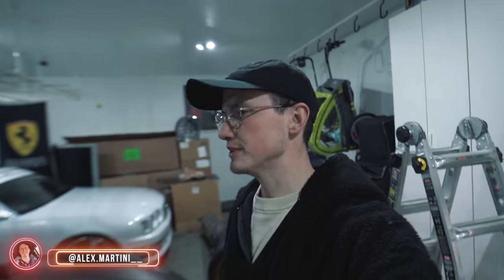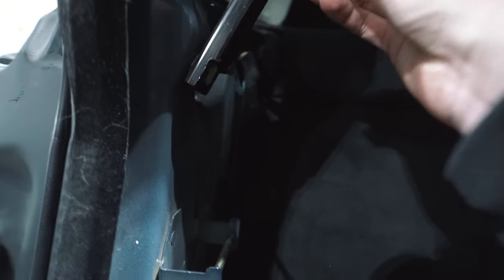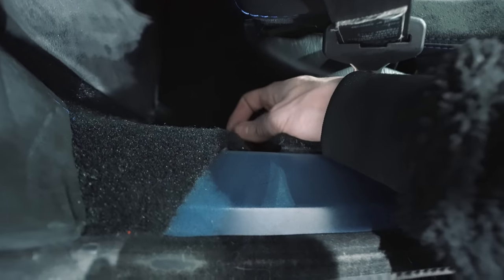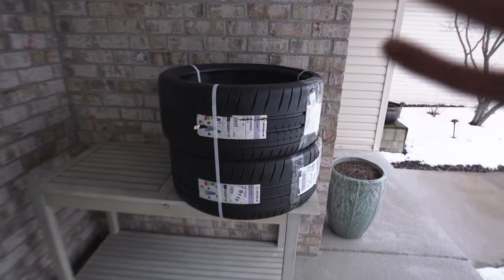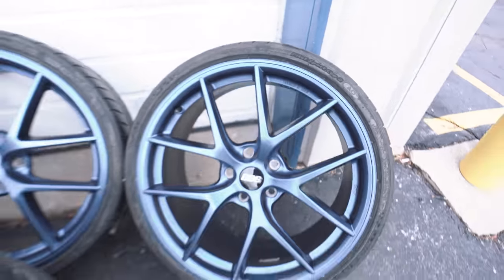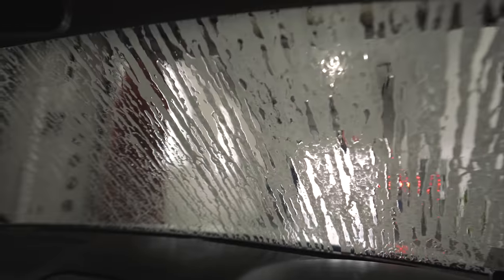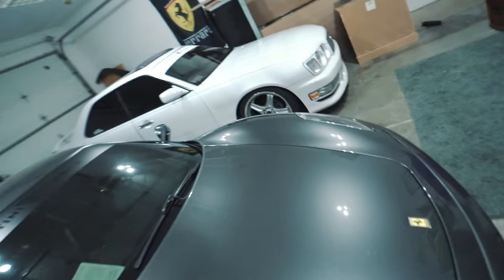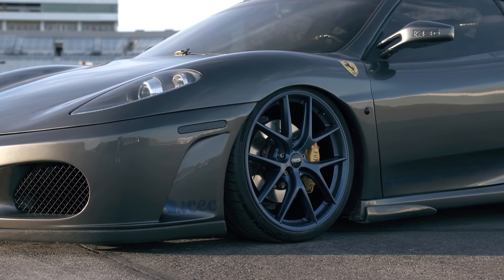IS THE Ferrari F430 READY FOR THIS TV SHOW?! | Ep. 2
This car is not going back together like I want and it needs to be ready for a racetrack in 48 hours. Follow along as I go through new tires, seatbelts, wiring, self-tappers, and more to see if I can HOPEFULLY get it on a trailer and ready for Banging Gears.

Want to support the 2023 goals? Check out the site and pick up a new affordable heavyweight hoodie 🔥

I will be posting on Monday & Thursday's at 12PM CST. The streaming channel will be going live on WEDNESDAY's at 5PM CST!

Timestamps
0:00 The Previous Episode
0:45 Banging Gears Prep Ep. 2
1:25 Seatbelts Are Back!!
4:45 Prepping the New NEW Tires
6:00 Baumgarts; Thank You.
7:00 The Gloria Left The Garage.
8:35 35 vs. 30 Aspect Ratio
9:30 Test Fit AGAIN
10:00 Why The Ferrari F430 Is A Pain
10:45 What I Bring To The Race Track
12:00 Unveiling V2.5 Ferrari F430!

All video owned or licensed by Alex Martinez

Other titles I didn't like
IS This Ferrari F430 Ready For The Track? | Ep. 2
IS The Ferrari F430 Ready For The Track with NEW WHEELS? | Ep. 2